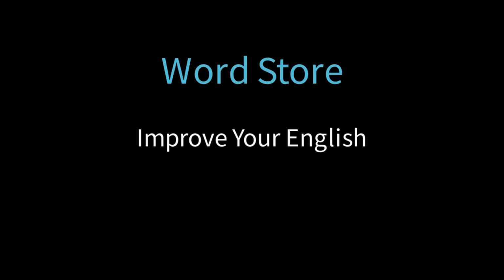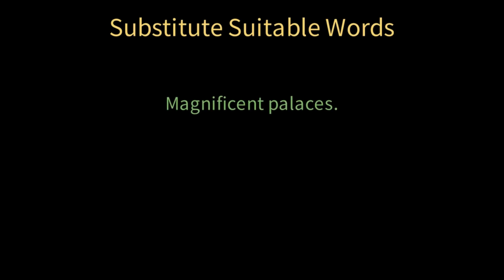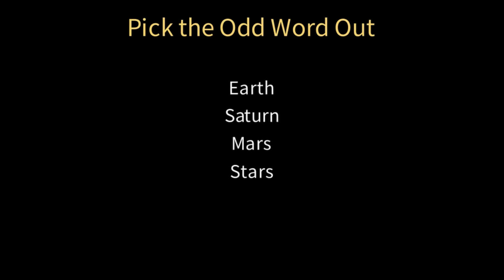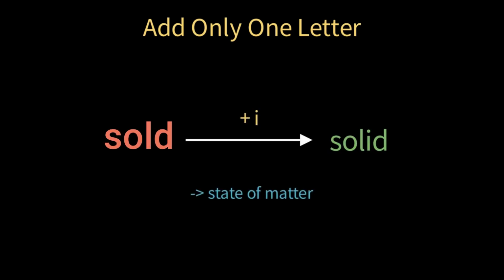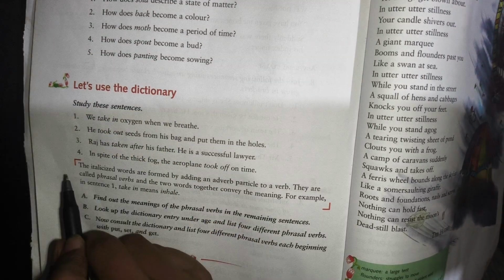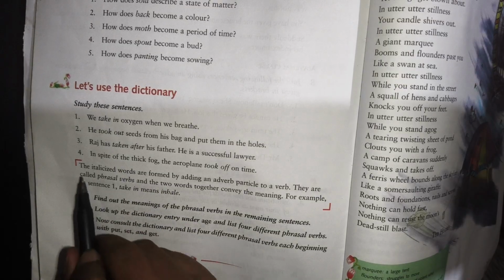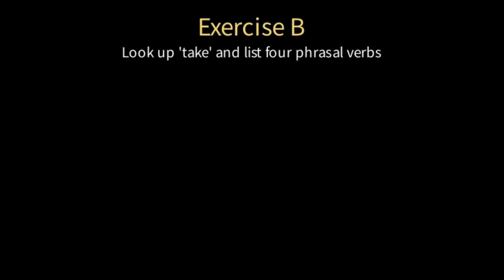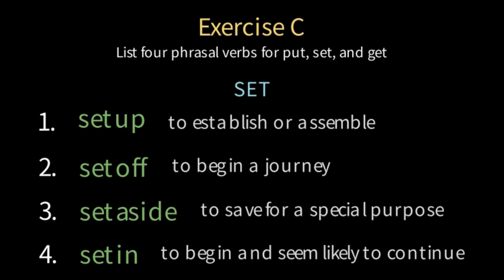Master English Vocabulary FAST! (With Answers) Phrasal Verbs & Word Games!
Don't Miss These Essential English Exercises! Complete Guide
🎓 Master English Vocabulary with These 4 Essential Exercises!
Phrasal Verbs & Word Games: The Complete English Workout
In this comprehensive English lesson, we cover FOUR different types of exercises to boost your vocabulary, grammar, and word skills. Perfect for ESL learners, exam preparation, and anyone wanting to improve their English fluency!

📚 WHAT YOU'LL LEARN:

✅ EXERCISE 1: Phrasal Verbs with "TAKE"
• take out (to remove something from a place)
• take after (to resemble a parent or older relative)
• take off (to leave the ground and begin to fly)
• take back (to return something)
• take down (to write something down)
• take over (to assume control of something)
• take up (to begin a new hobby or activity)

✅ EXERCISE 2: Phrasal Verbs with PUT, SET, and GET
• PUT: put off, put on, put out, put up with
• SET: set up, set off, set aside, set in
• GET: get up, get over, get away, get along

✅ EXERCISE 3: Add One Letter Word Games
• ice → rice (add R)
• salt → solid (add I)
• back → black (add L)
• moth → month (add N)
• spout → sprout (add R)
• panting → planting (add L)

✅ EXERCISE 4: Pick the Odd Word Out
• Earth, Saturn, Mars, Stars (Stars is odd - not a planet)
• Fingers, Doctor, Nostrils, Heart (Doctor is odd - not a body part)
• Slight, Slim, Thin, Body (Body is odd - not an adjective)
• Oxygen, Trees, Foliage, Vegetation (Oxygen is odd - not plant life)
• Seeds, Sprouts, Shovel, Saplings (Shovel is odd - not a plant stage)

✅ EXERCISE 5: Substitute Words in Sentences
• "Magnificent eucalyptus" → "Magnificent palaces"
• "cooled by the gentle bridge" → "cooled by the gentle rain"

🎯 PERFECT FOR:
• ESL/EFL Students
• English Exam Preparation (TOEFL, IELTS, Cambridge)
• Intermediate to Advanced Learners
• Anyone wanting to improve vocabulary!
• Students preparing for competitive exams
• Teachers looking for classroom activities

⏱️ TIMESTAMPS:
0:00 - Introduction
0:15 - Exercise 1: Phrasal Verbs with "Take"
1:30 - Exercise 2: PUT, SET, GET Phrasal Verbs
3:00 - Exercise 3: Add One Letter Word Games
4:30 - Exercise 4: Pick the Odd Word Out
6:00 - Exercise 5: Substitute Words in Sentences
7:30 - Summary & Practice Tips

💡 STUDY TIPS:
1. Pause the video and try to answer before seeing the solution
2. Write down each word/phrase in a notebook
3. Create your own sentences for practice
4. Review this video multiple times
5. Share with friends and test each other!

💬 Have questions? Drop them in the comments below! I read every single one.